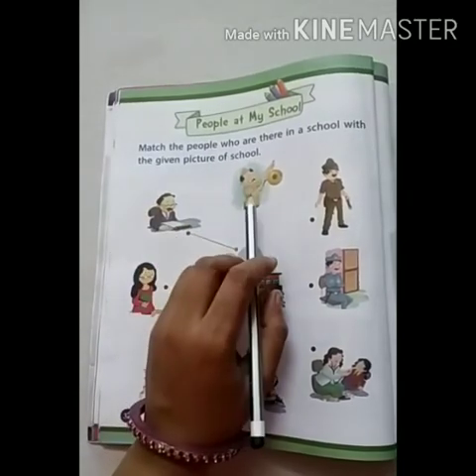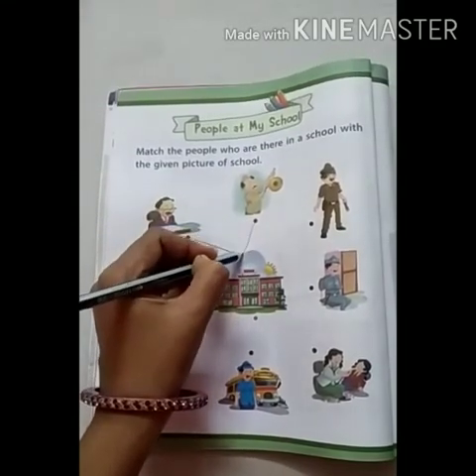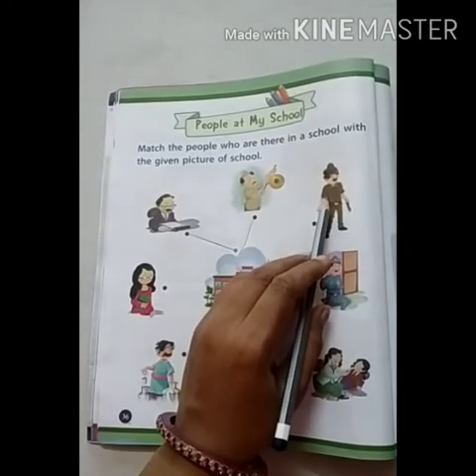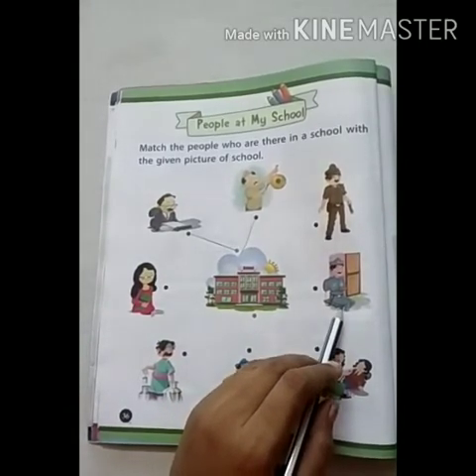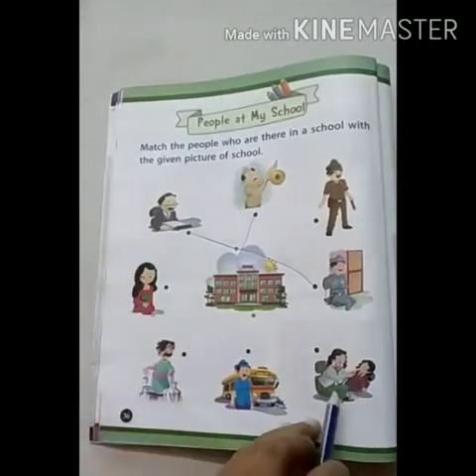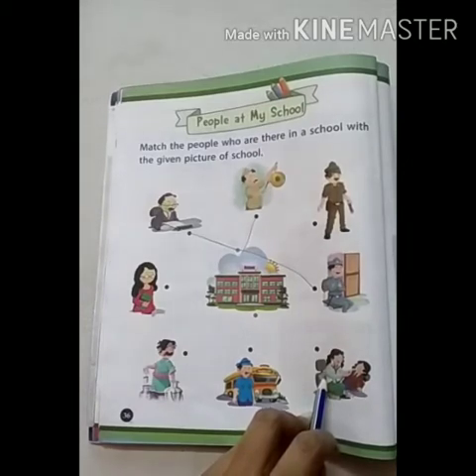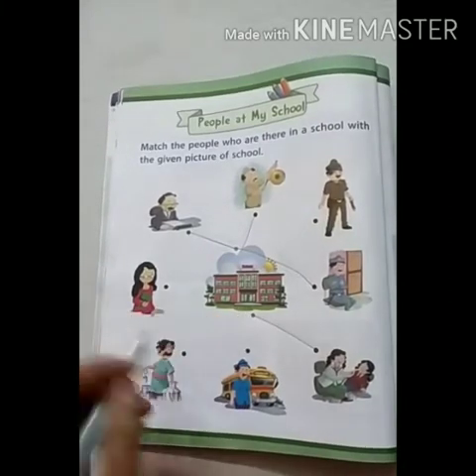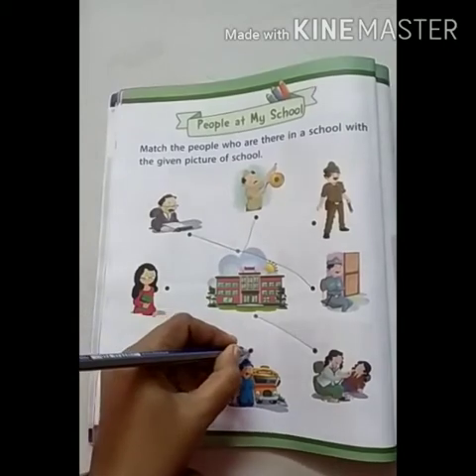Jr. Kg - EVS / Me and My School/ People at My School.